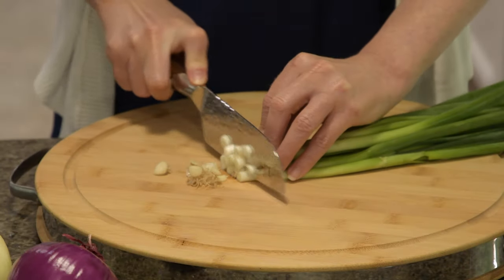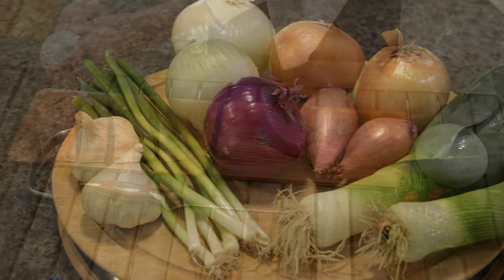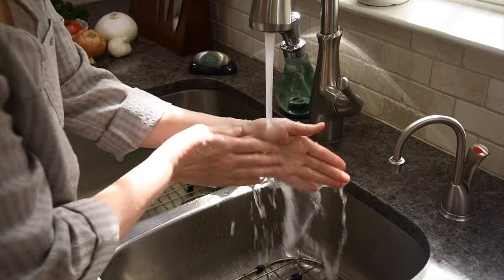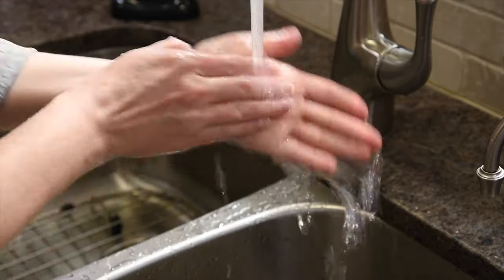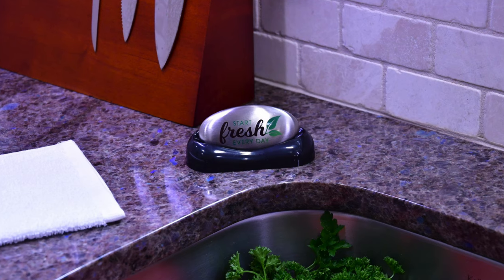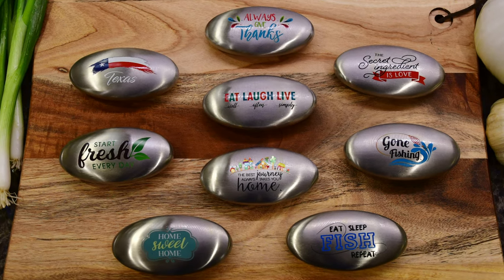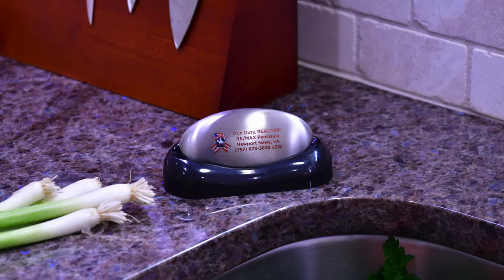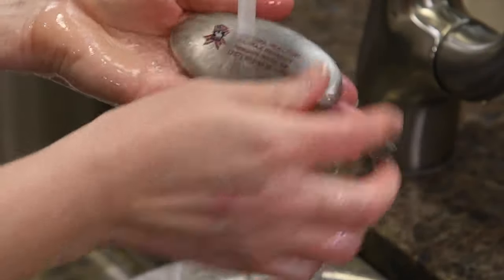Amazing Stainless Steel Soap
You won't believe how well our stainless steel soap works. and how much you will use it!